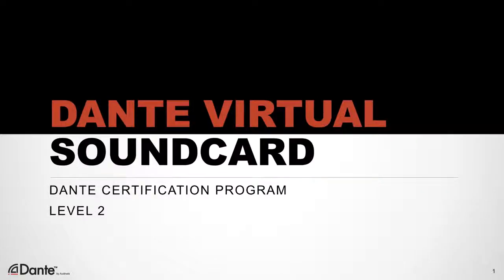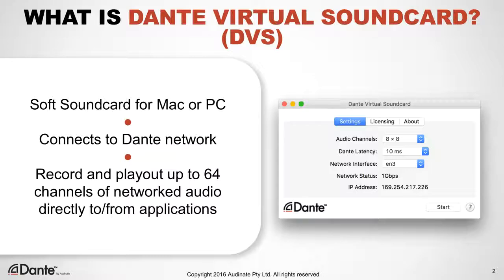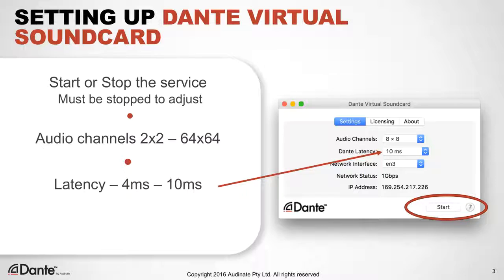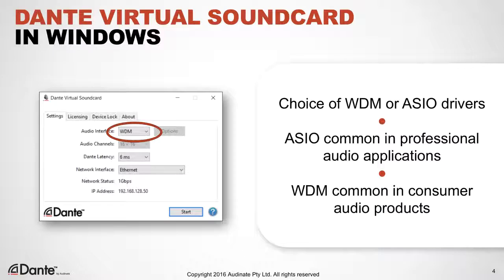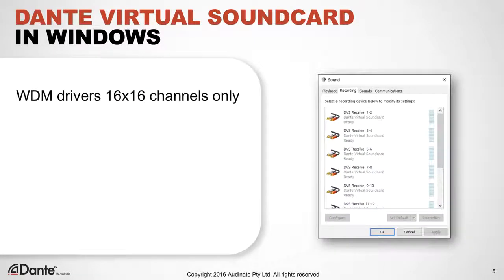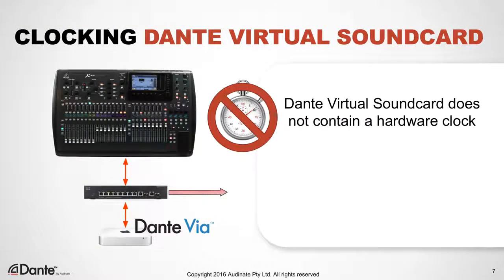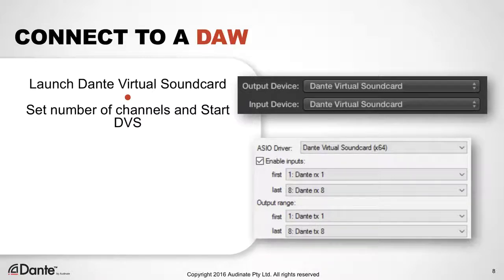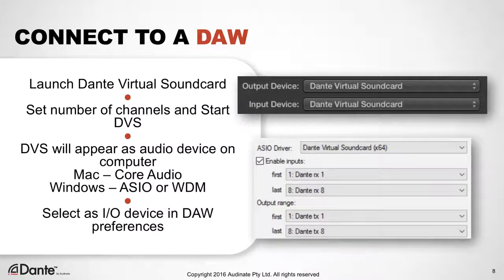10 Dante Virtual Soundcard